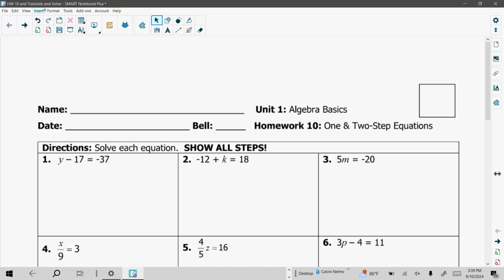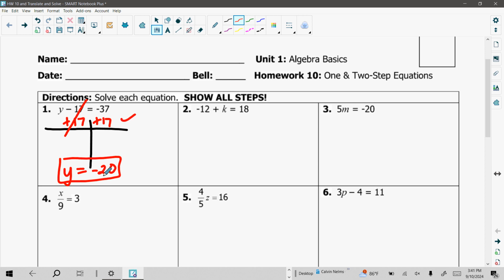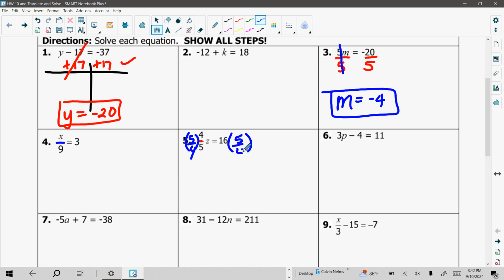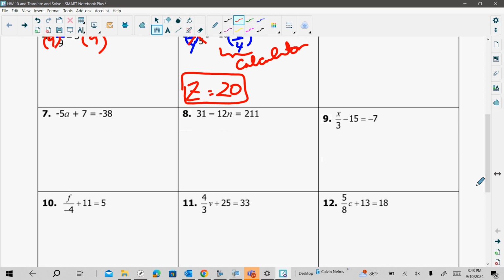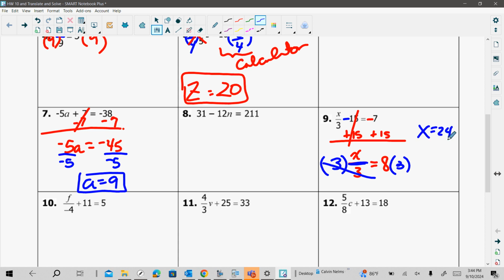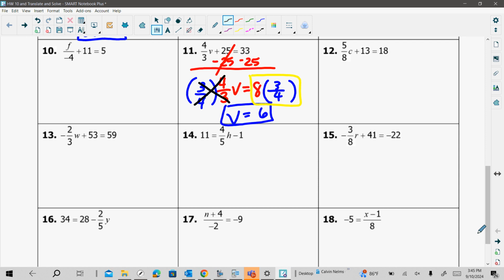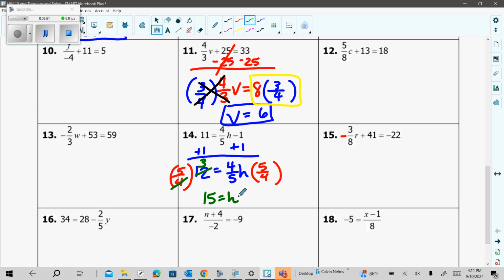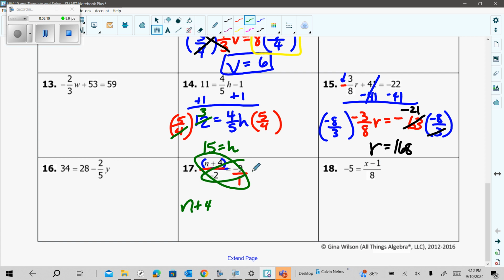HW 10-1and 2Step Eq